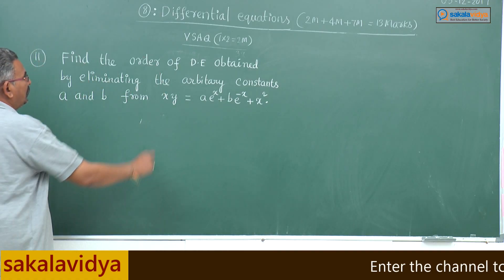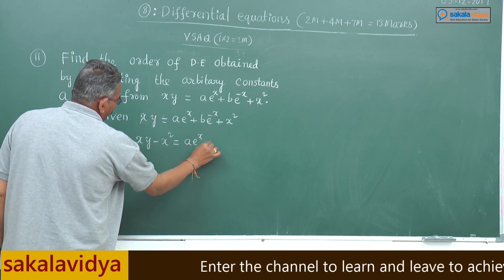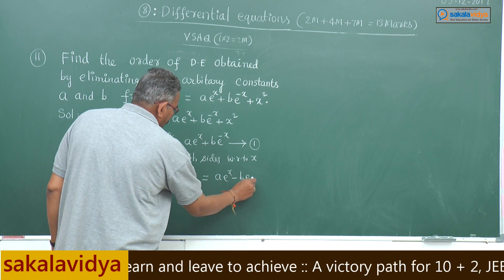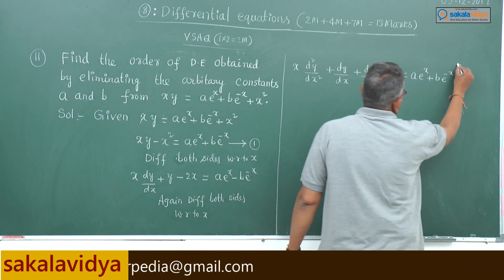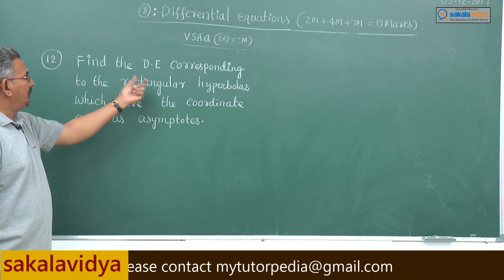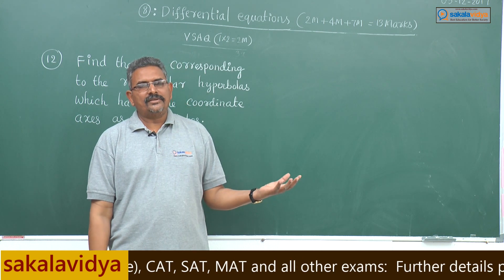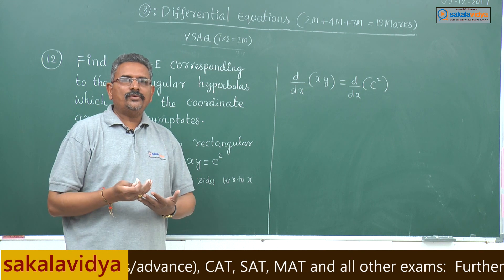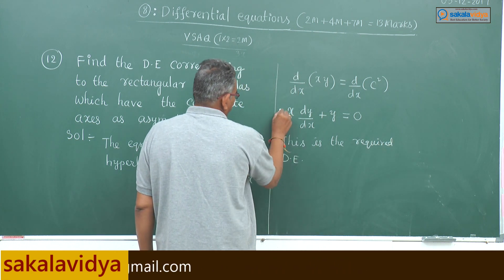Differential Equations Part 5